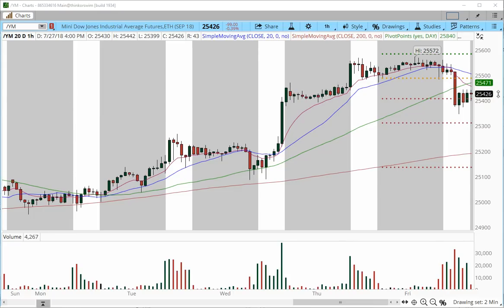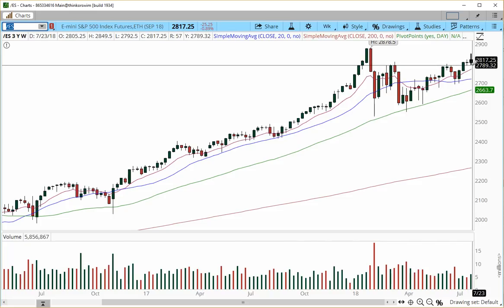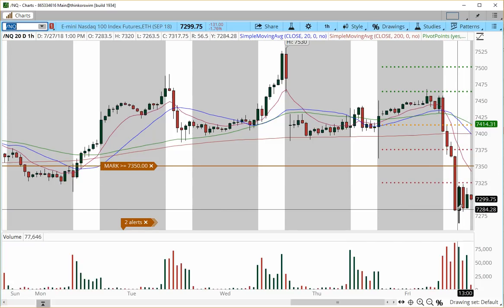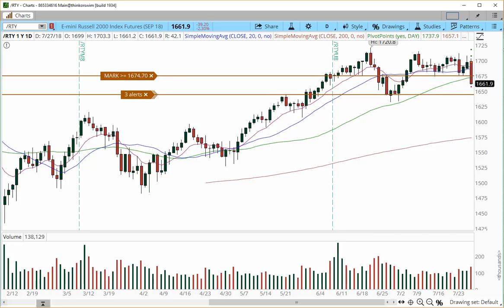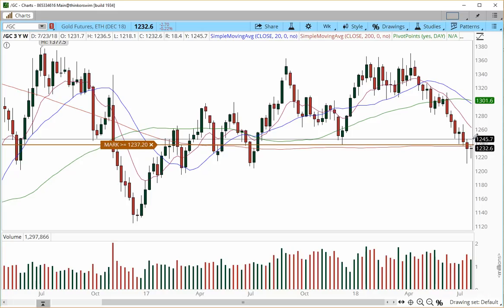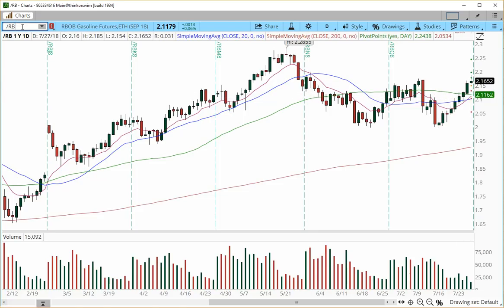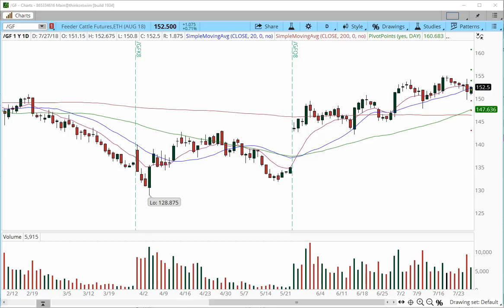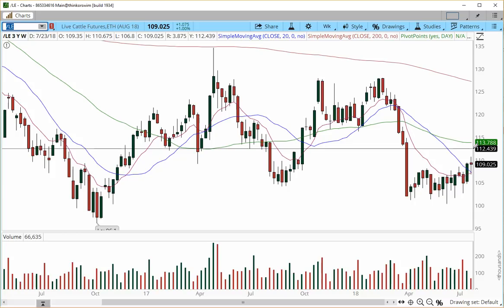Futures Market Outlook for the week of July 30, 2018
Futures Markets Outlook for the week of July 30, 2018
$NQ_F $YM_F $ES_F $NQ_F $CL_F $GC_F $RB_F $HO_F $NG_F $HG_F CFTC Rule 4.1